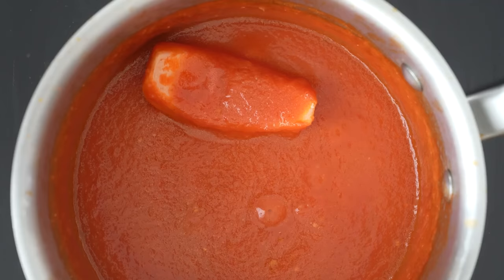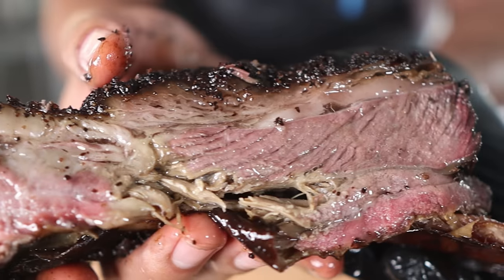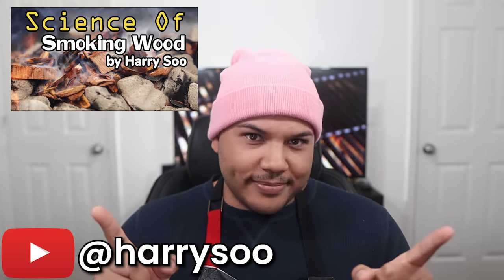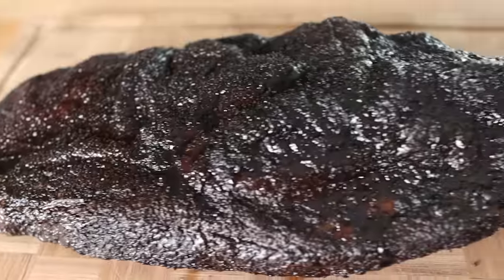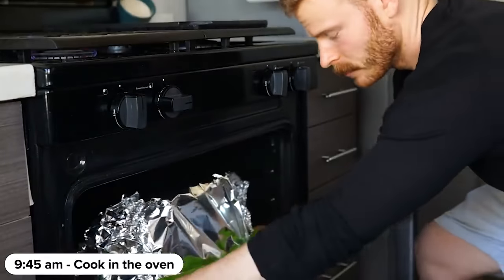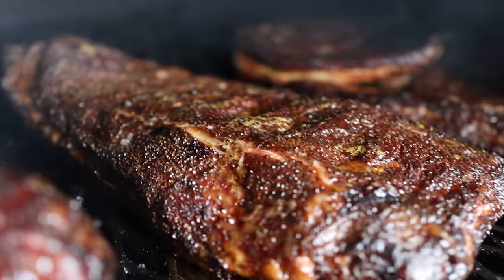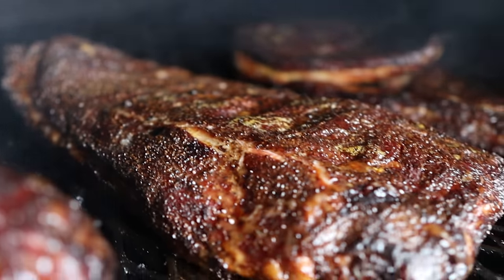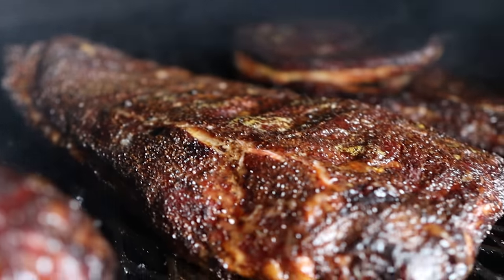Everything Wrong with Ethan Chlebowski's Oven Ribs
I'm reacting  to Ethan Chlebowski's oven ribs recipe video to give my thoughts on his recipe and ways that I would potentially improve it.

Feel free to disagree with any BBQ concepts that I discuss in this video in the comment section. I am a student of BBQ and I always love to learn from other's knowledge and experiences.

My goal is to level up your BBQ and make the process as non-intimidating and fun as possible. And even if you're not into BBQ, I hope you find the reaction entertaining :)

I watch a lot of Ethan's content and he is a big inspiration for me and my content, so I had a blast reacting to it!

Thanks for suggesting I do this guys! Hope you all enjoy ✌️😁

* My SMOKER and STOVE *
Weber Smokey Mountain 18"
Weber Kettle 22"
250 Gallon Offset (IM Justin and tell him Ant sent you)

* The Best Online Meat Dealer*

* VIDEO EQUIPMENT *
o Camera - Canon M50 Mark II
o Wireless Rode Microphone